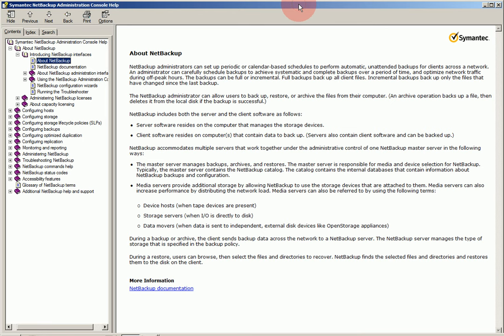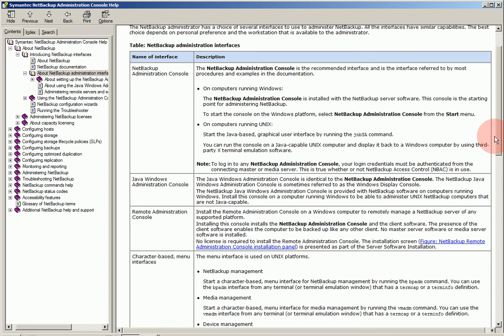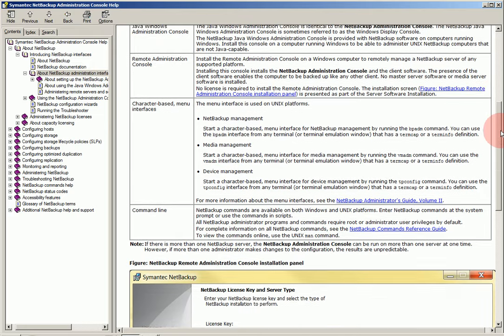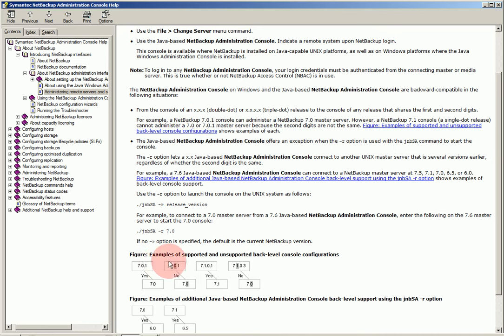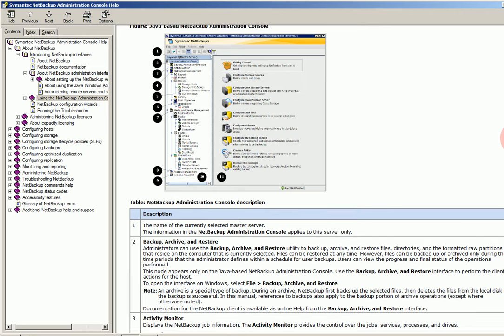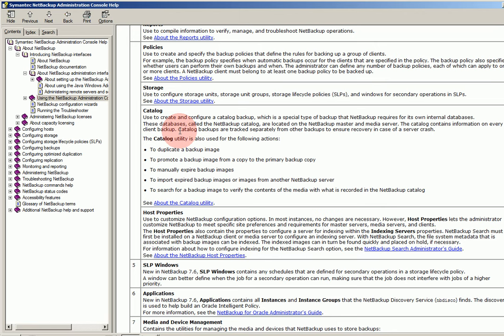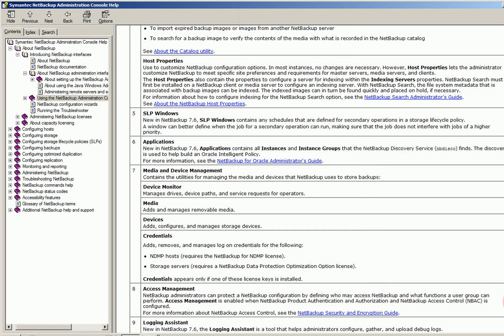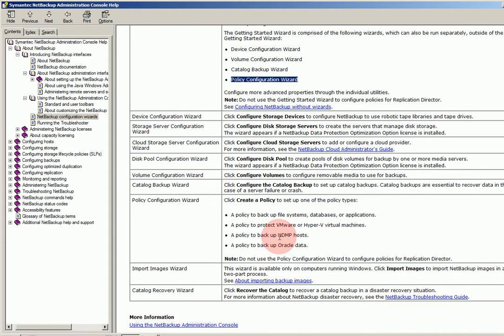NetBackup Interfaces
Introduction about NetBackup and its interfaces